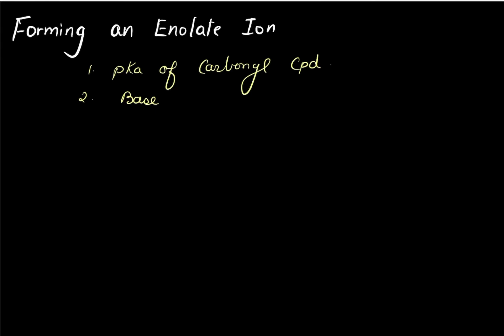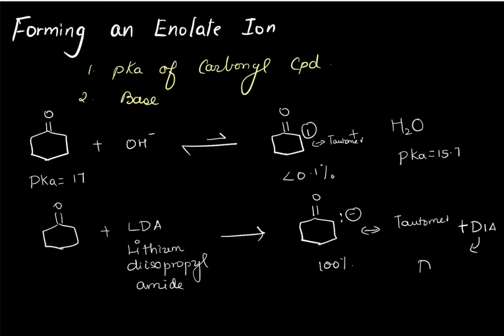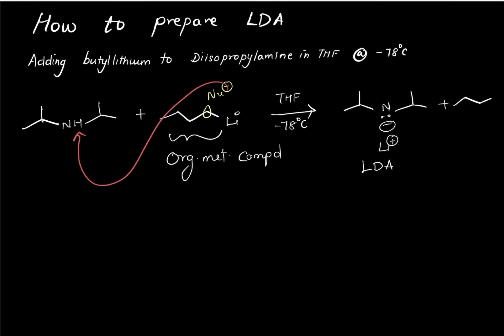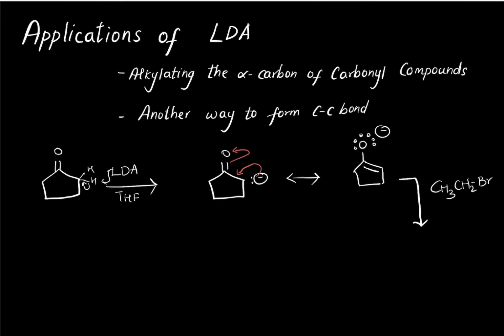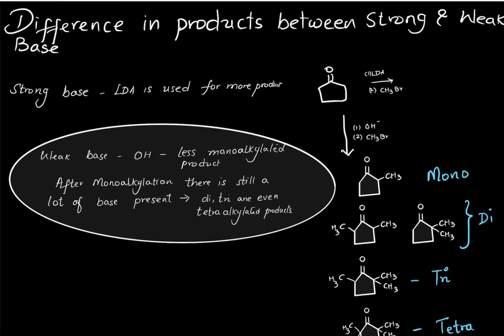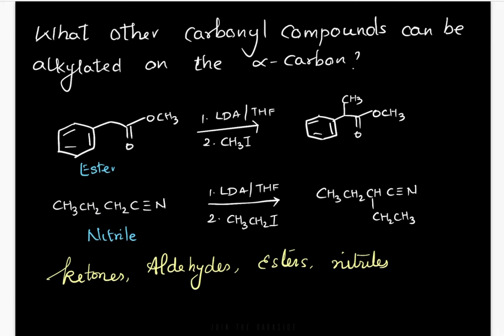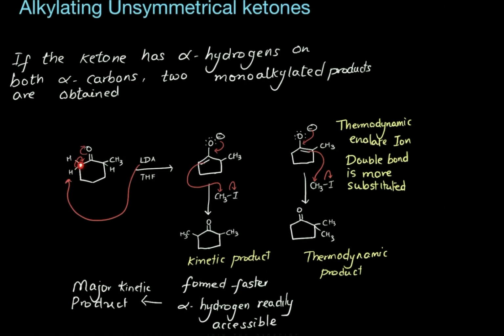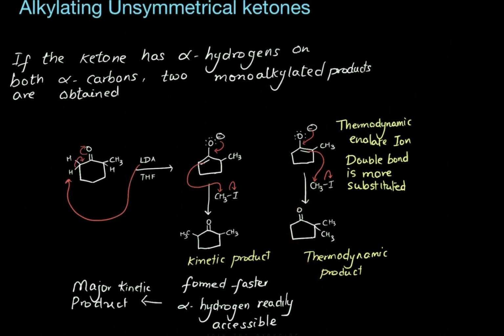Reactions at alpha carbon Part 4 Enolates